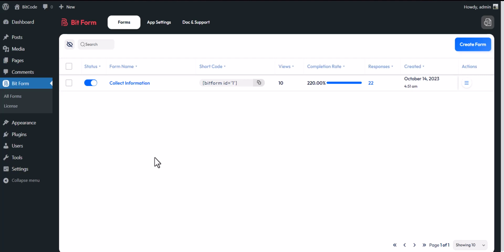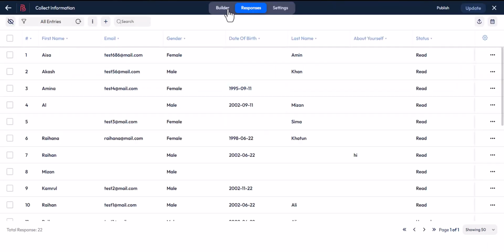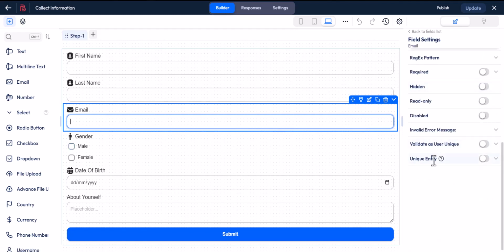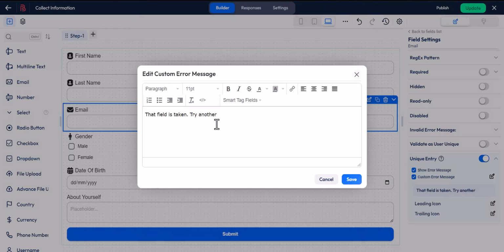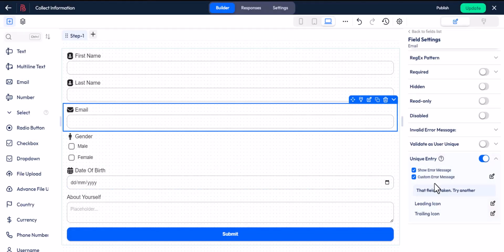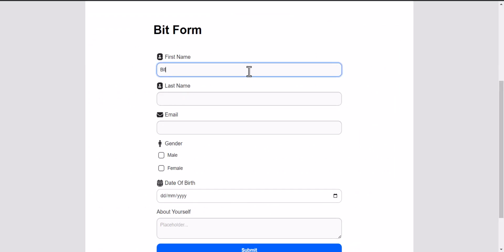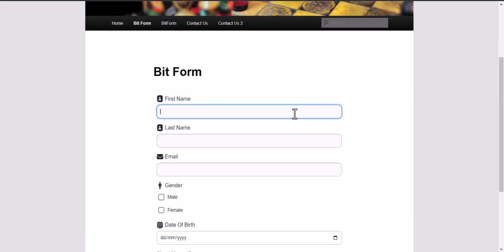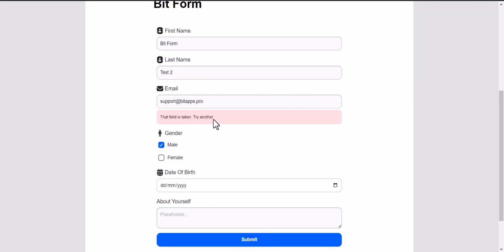How to Submit a Form with a Unique Email Address in WordPress | Bit Form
Welcome to our Bit Form tutorial for WordPress! In this video, we explore the process of submitting forms with exclusive email addresses using Bit Form.

In this tutorial, you'll learn about:

-  Understanding the process and steps required for this specific form submission.
-  Leveraging Bit Form's functionalities to ensure exclusive email submissions within WordPress.

Discover how Bit Form facilitates the submission of forms with unique email addresses and enhances your form submission experience.

Some of the key features of Bit Form:

✅ Multistep Form
✅ Conditional logic
✅ Landing page
✅ Partial entries

Chapters Key
00:00 Intro
00:15 Edit Email field
00:22 Edit Custom Error Message